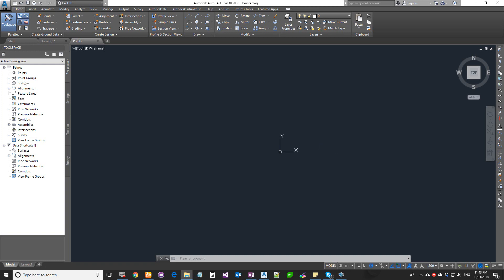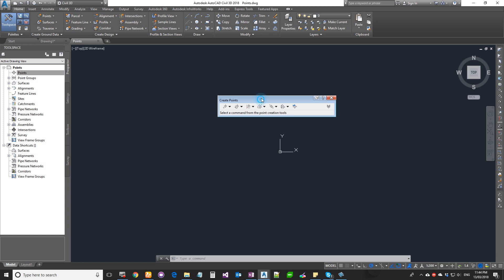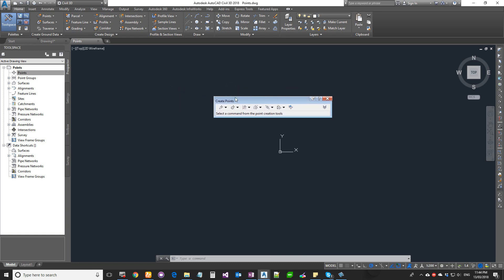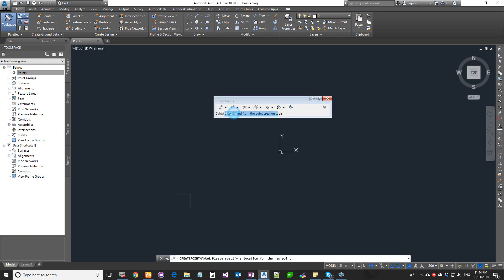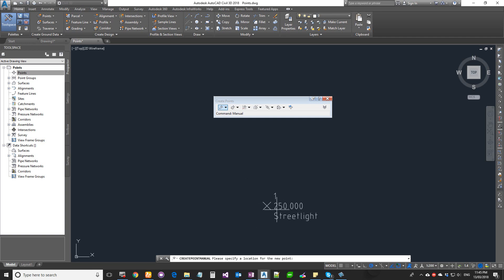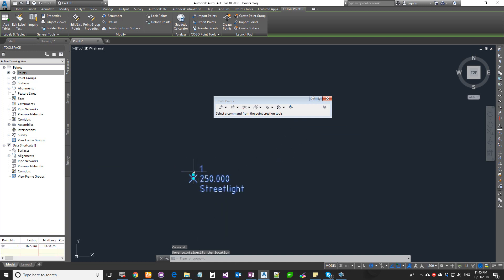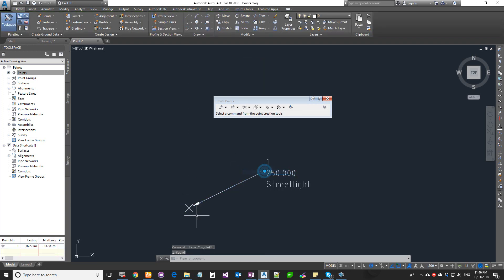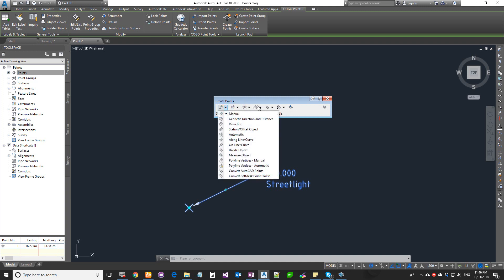Creating points manually